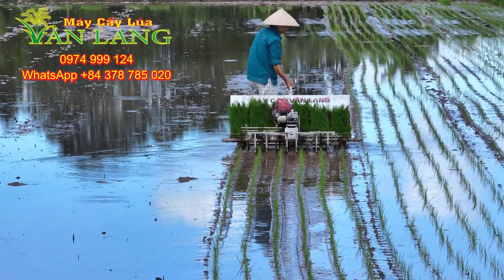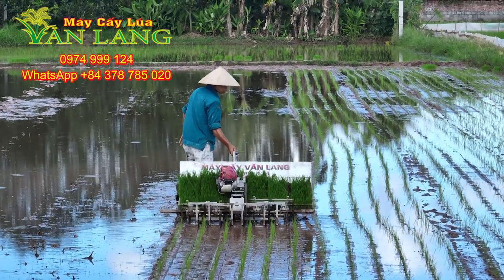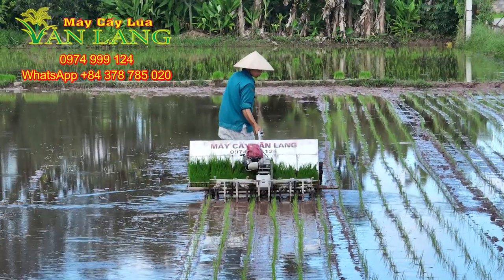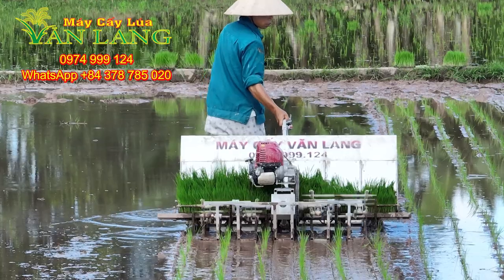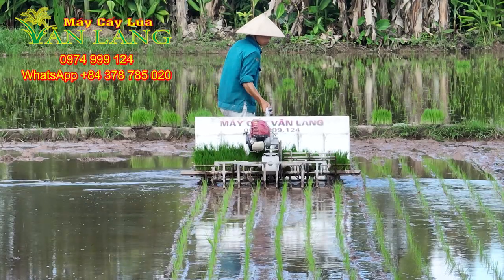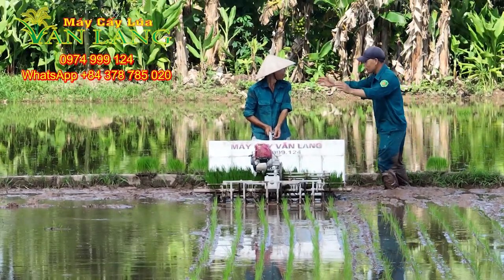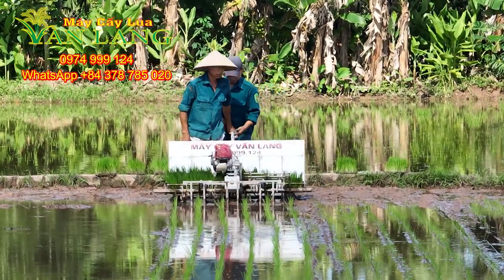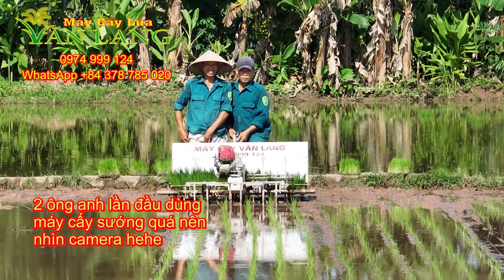The fist time use Mini RiceTransplantMachine - anh nông dân kéo quần tận đùi vì máy cấy quá nhanh